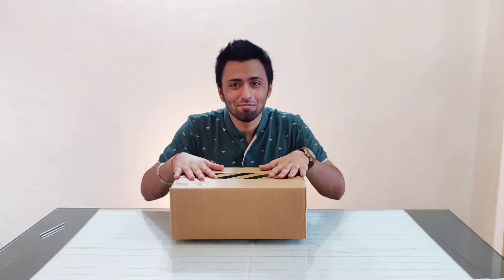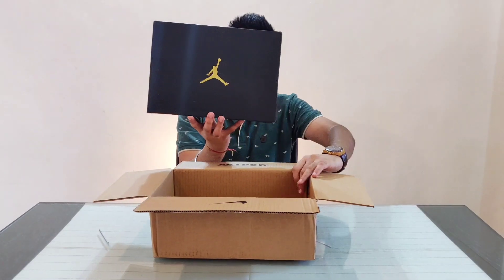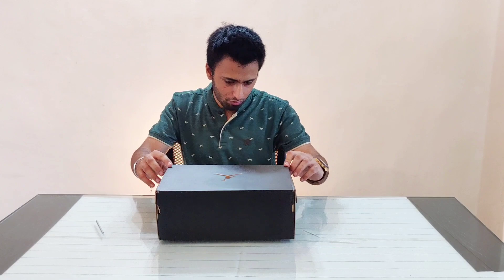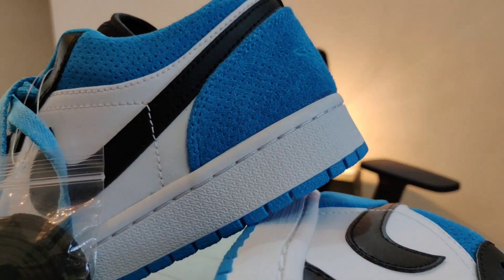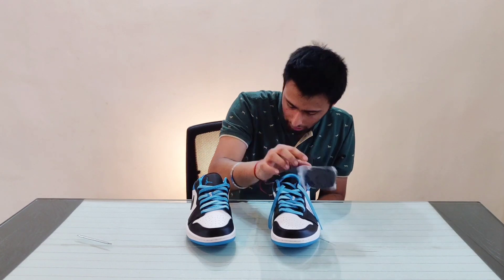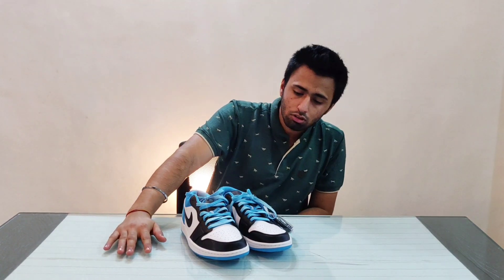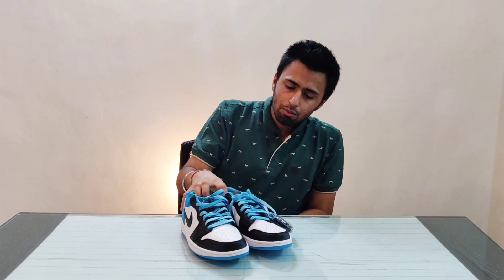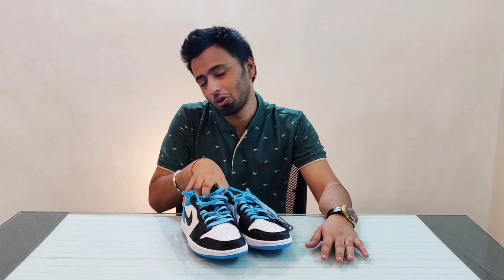The Air Jordan Sneaker You Must Have !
These are the sneakers every sneakerhead must have in their collection! No if ands or buts!
Presented by- Suvansh
My Gears:
About Channel: Living Life with Suvansh🚴👟🏍️🤸